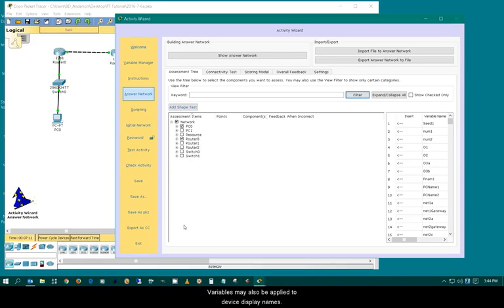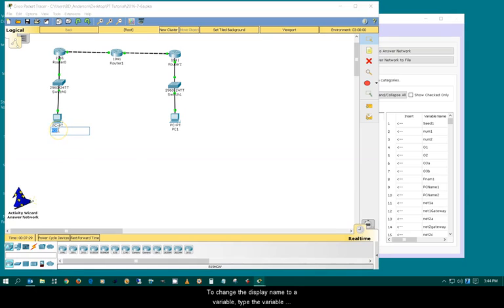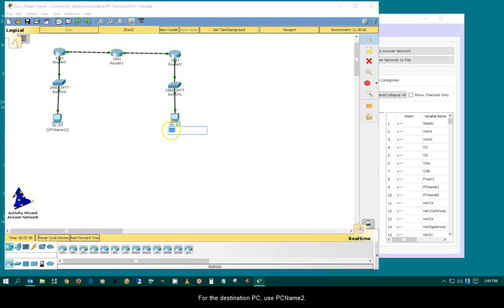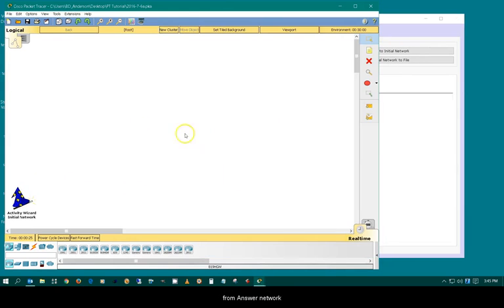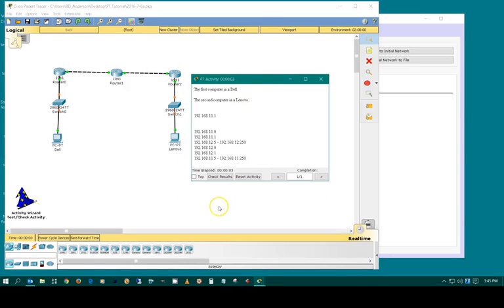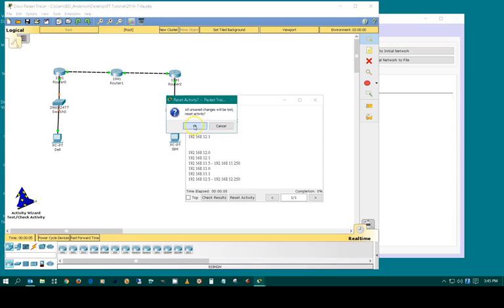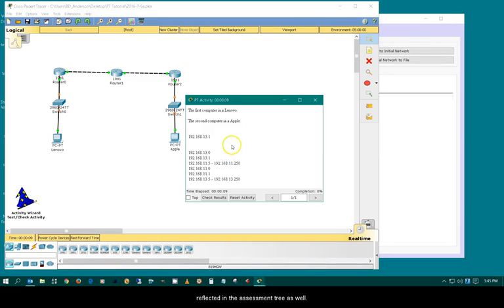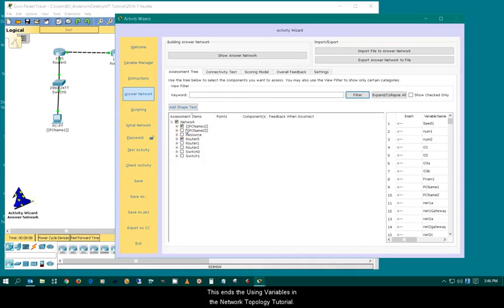Tutorial - Packet Tracer #29